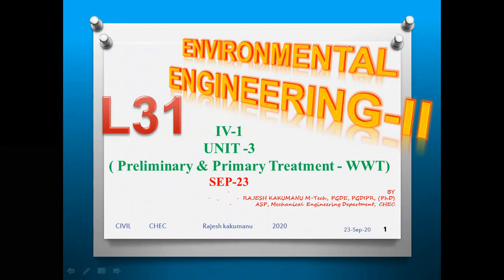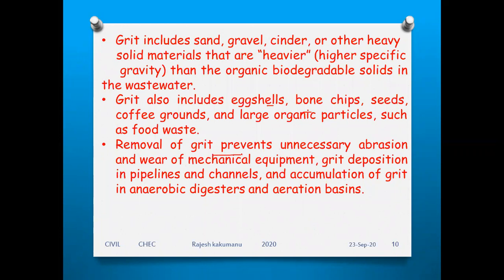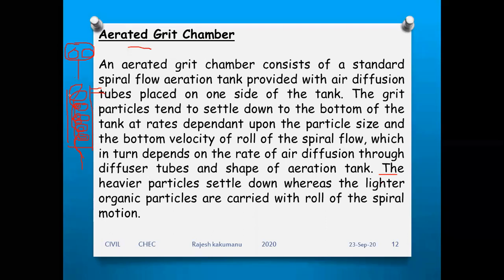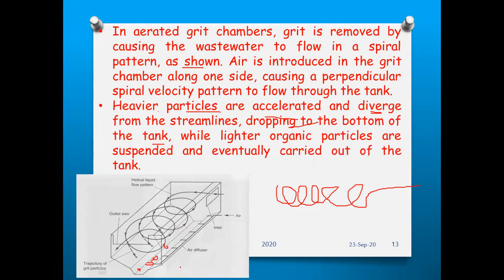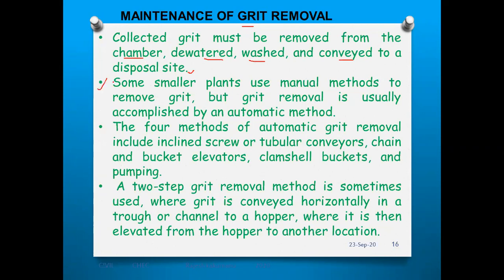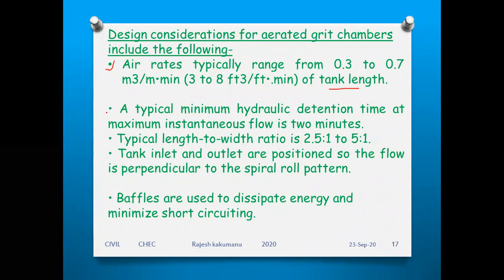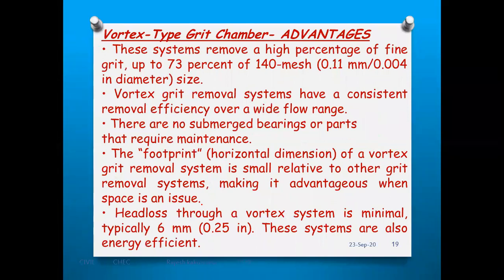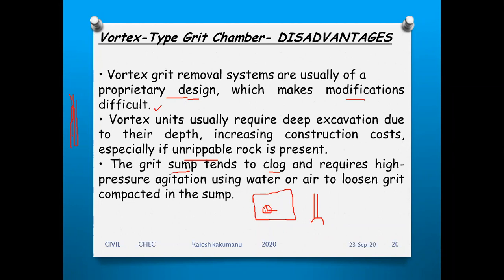LECTURE 31 ( EE U3- Primary Treatment methods-WWT) RAJESH.K